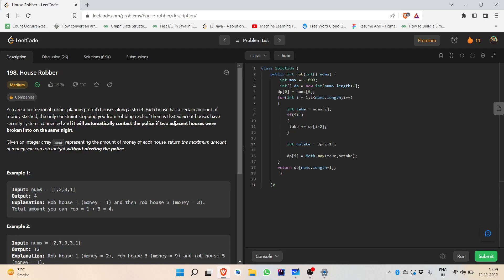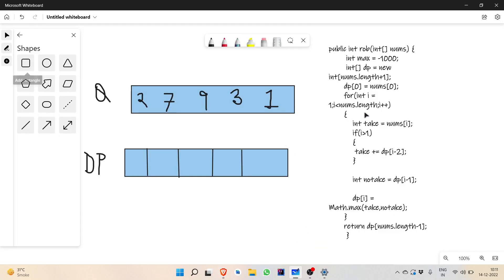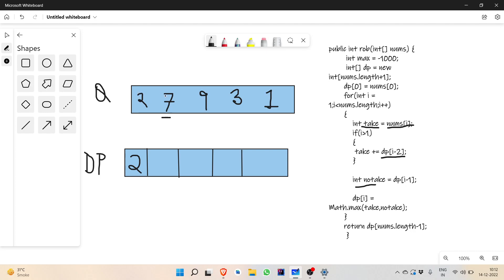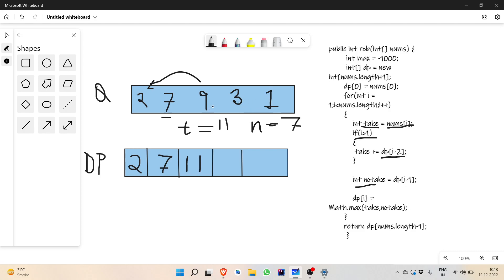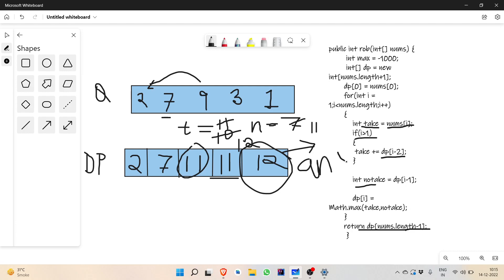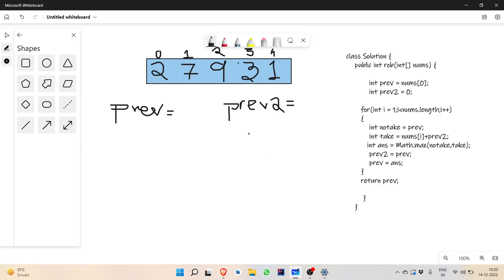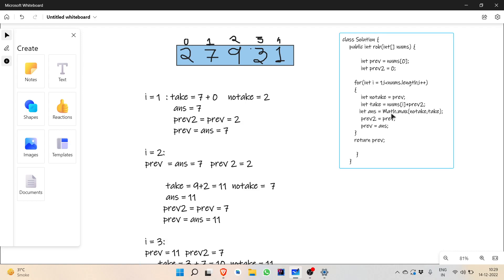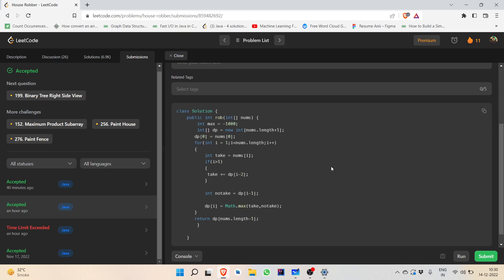198. House Robber | Leetcode Daily Question | 2 Approach